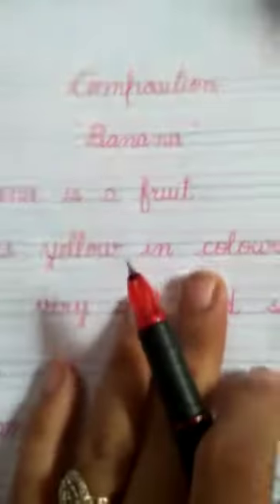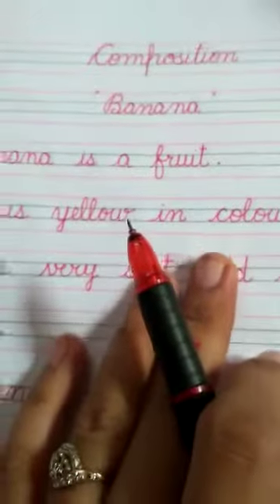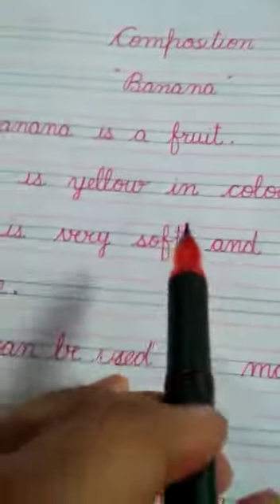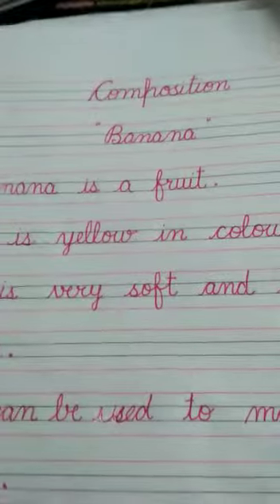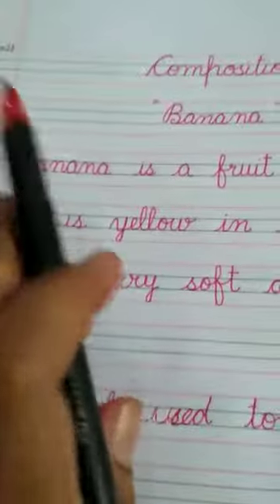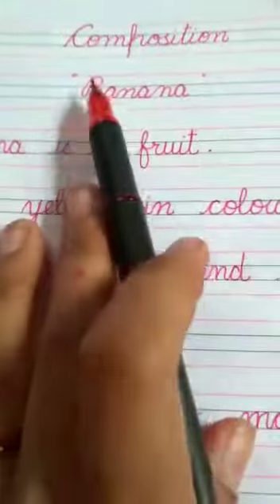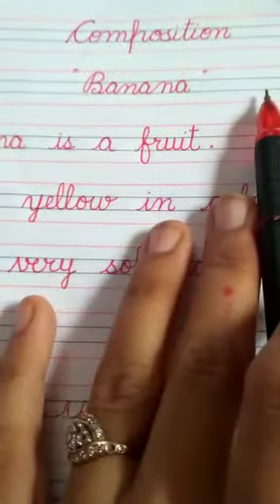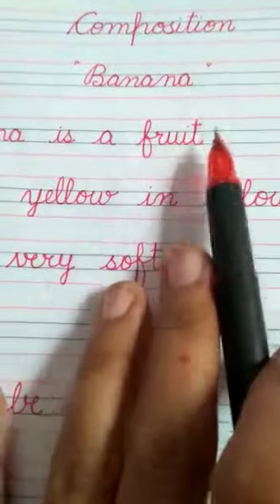Banana composition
Video from Sonia Sharma